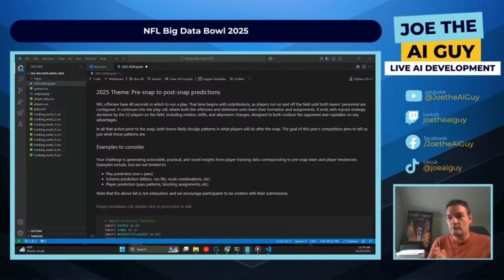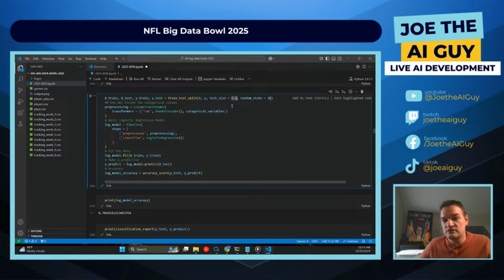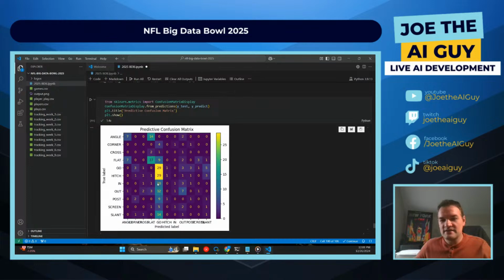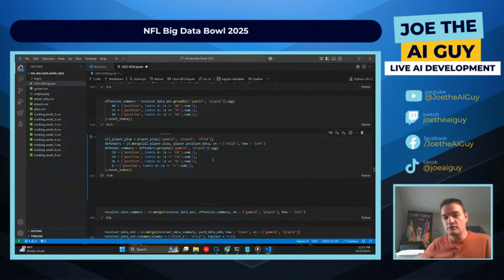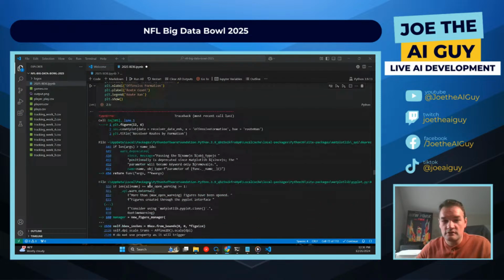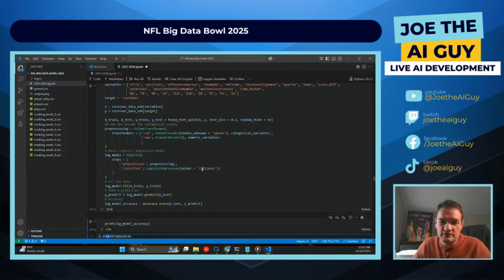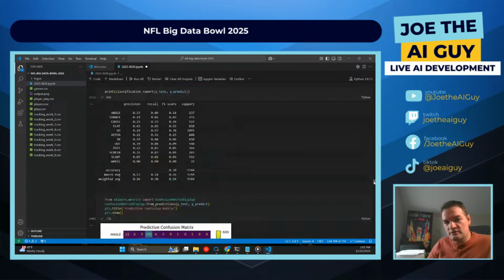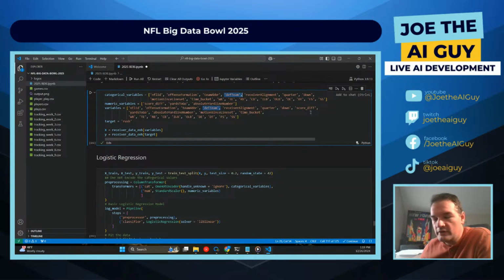Adding Defensive Players to Our Models 🏈 NFL Big Data Bowl 2025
Join me as we dive into the NFL Big Data Bowl 2025 Kaggle competition! We'll be exploring fresh NFL data that focuses on what happens BEFORE the snap to predict post-snap plays. Perfect for football fans, data scientists, and sports analytics enthusiasts!
In this livestream, we'll:

Get our first look at the competition dataset
- Explore pre-snap positioning data
- Investigate patterns between pre-snap and post-snap actions
- Brainstorm potential modeling approaches
- Answer your questions about football analytics and machine learning

🏈 About the Competition:
The NFL Big Data Bowl 2025 challenges data scientists to analyze pre-snap formations and movements to predict post-snap plays. This competition combines advanced analytics with America's favorite sport!

💡 Whether you're a football fan looking to learn about data science, or a data scientist interested in sports analytics, this stream is for you!